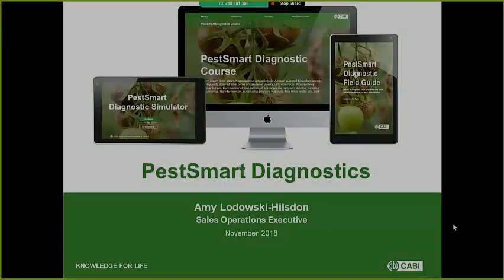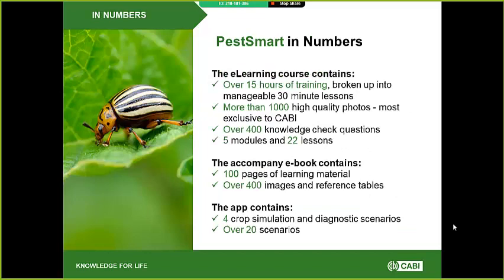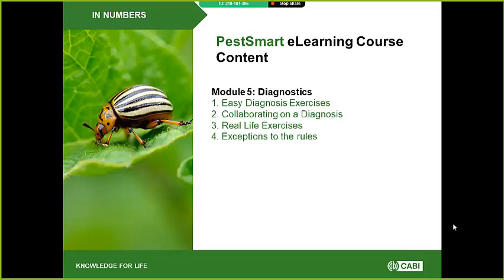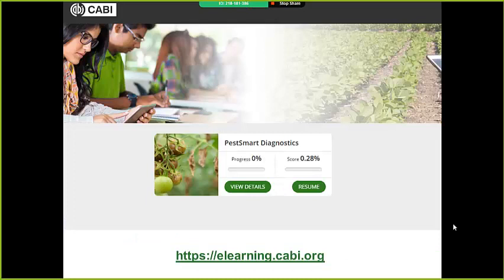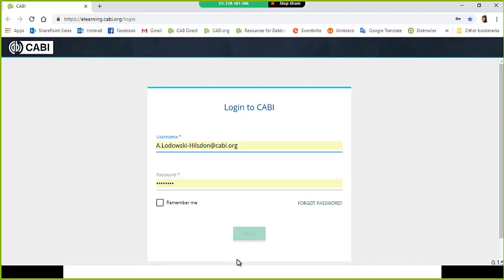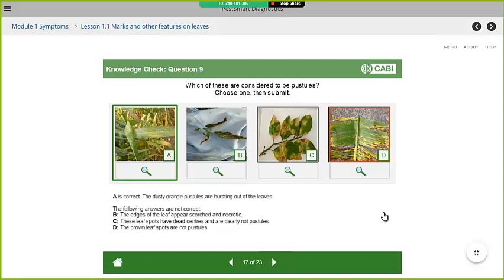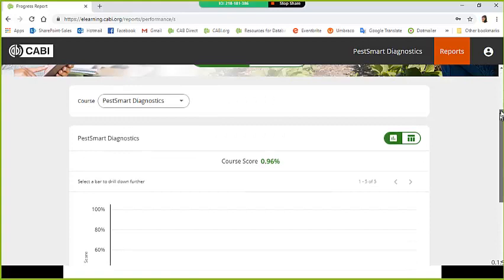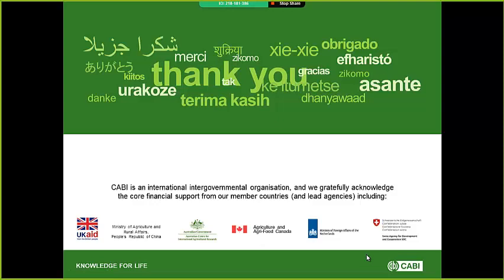PestSmart Webinar - 14/11/18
This webinar, recorded 14/11/18, introduces PestSmart Diagnostics eLearning from CABI, and gives an overview on how to navigate the course.